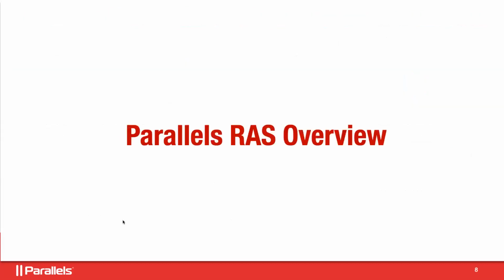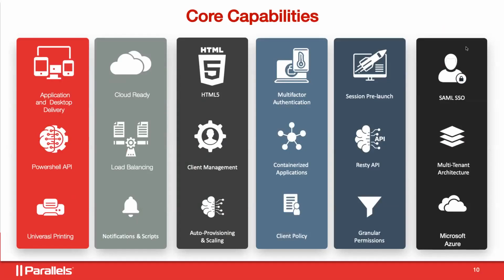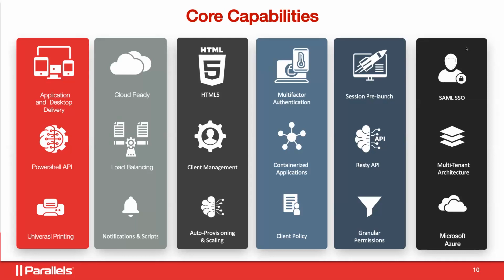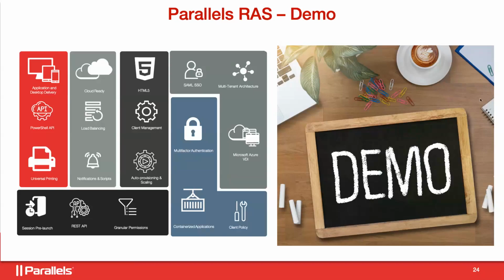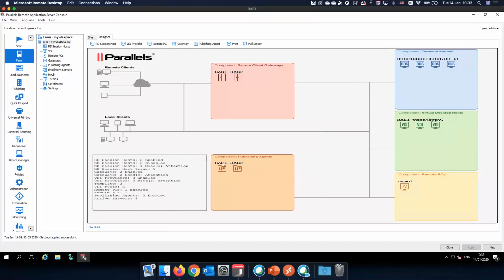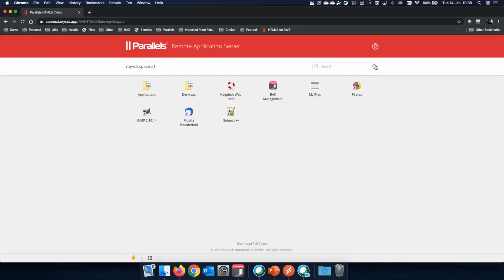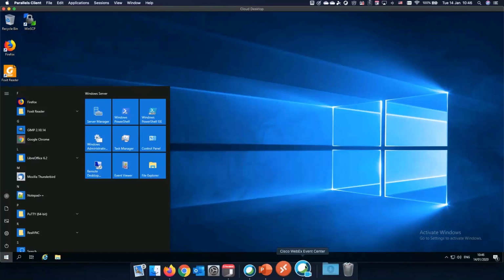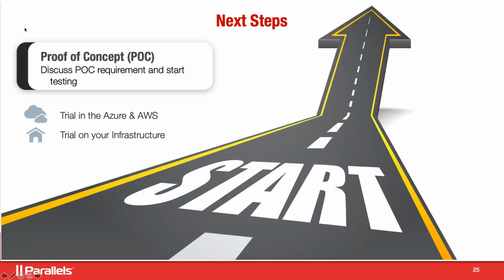Webinar Keep your data safe and secure from cyberattacks by centralizing the access (EMEA)